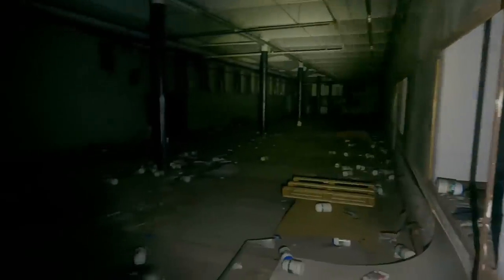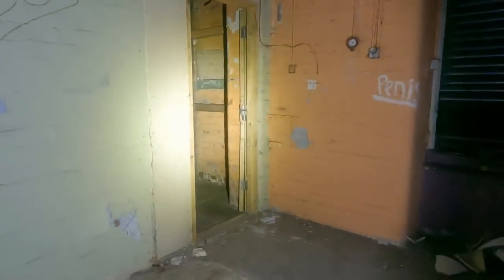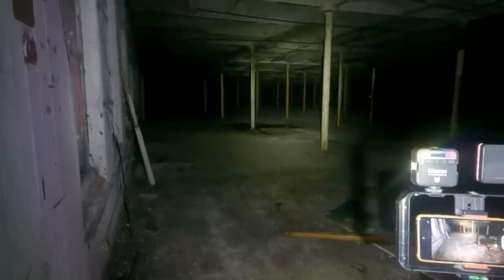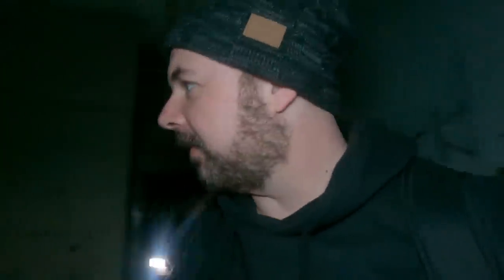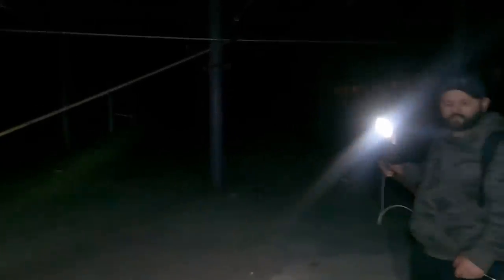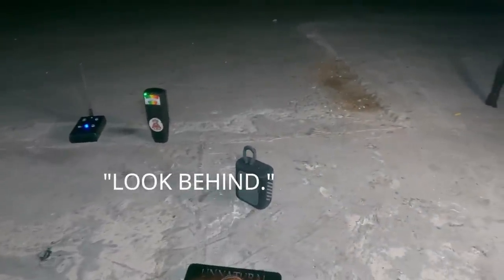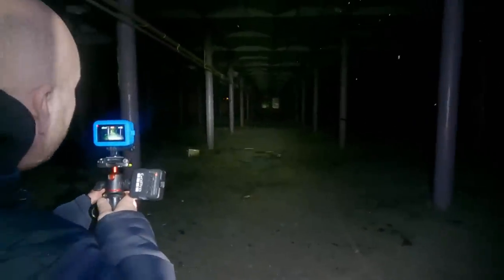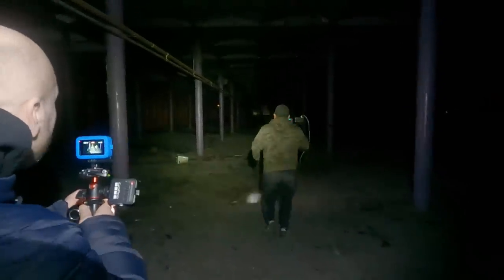Our NIght of TERROR in Haunted Mill | PARANORMAL UNEXPLAINED S1-E3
In tonight's Episode of PARANORMAL UNEXPLAINED We head out to investigate The Hauntings of Warwick Mill where its been reported that people who venture inside end up running out in fear due to the paranormal activity within, From people witnessing mysterious shadow figures described as stalking them, unexplained banging, disembodied voices and terrifying poltergeist activity has all been reported by people venturing inside this haunted abandoned mill.. What we come across was nothing less that Something Demonic that left is in a state of disbelief.

Check out The Amazon Wishlist